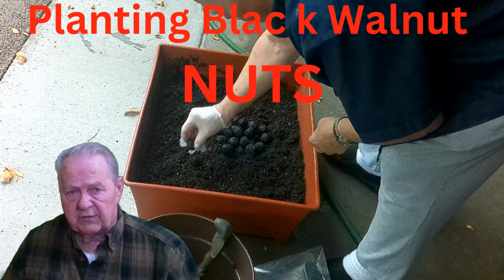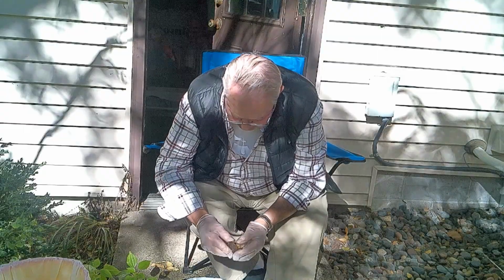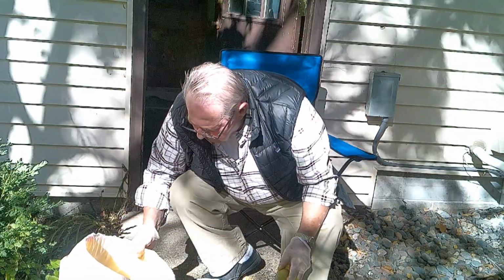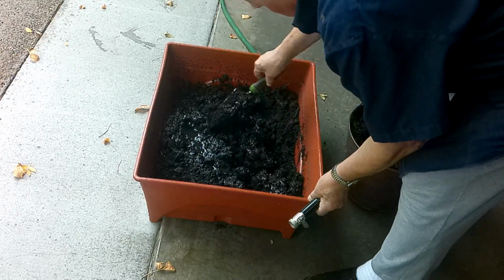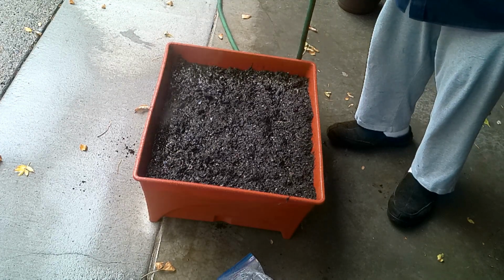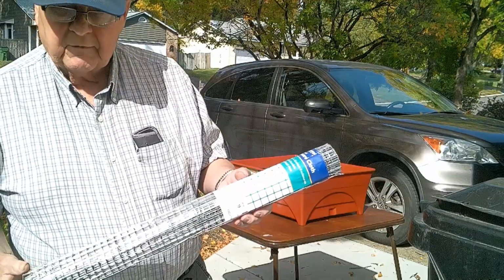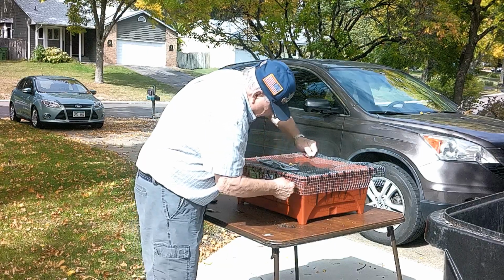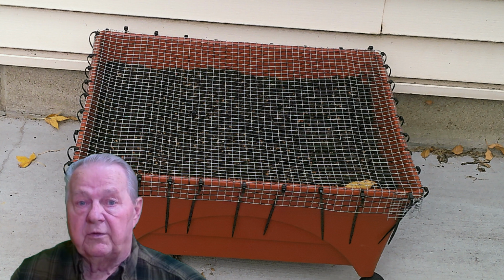Black Walnut planting 2 1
Black Walnut planting. How to husk black walnuts, verify viability, clean nuts before planting, stratification process in refrigerator or outside all winter in a planter. Protect from squirrels digging up nuts and eating them. How to prepare nuts and soil for planting.